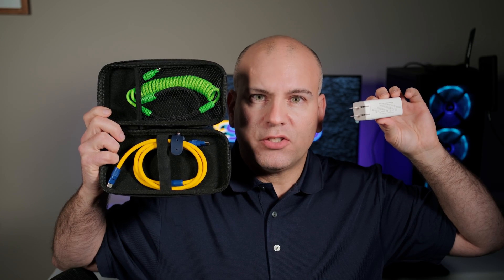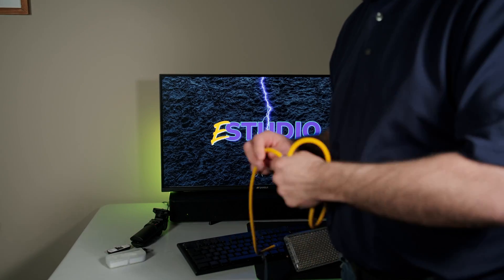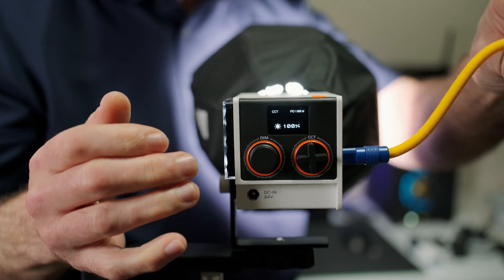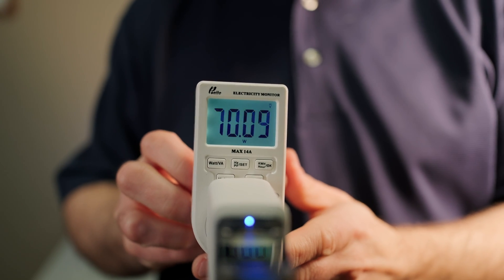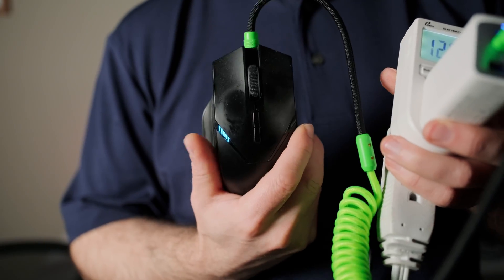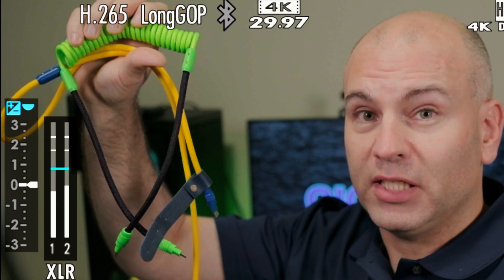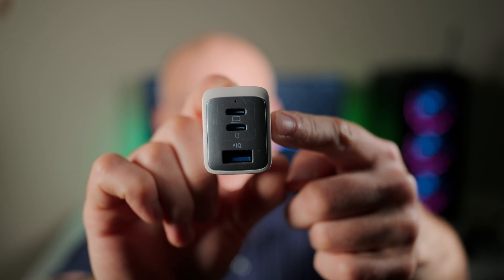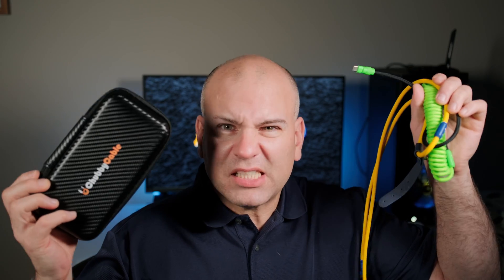Chubby Cable TESTED Quality & Durability Product Review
Does Chubby cable offers durable cables? The 65w PD Triple Charger put to the Test, Colorblock Chubby Spring Charge Cable and Chubby Solid Color Silicone Charge Cable Data, Power Delivery & Durability tested.